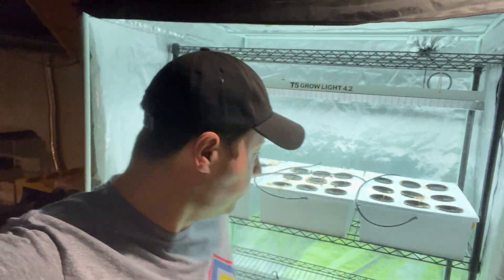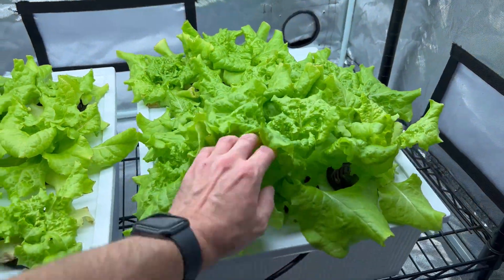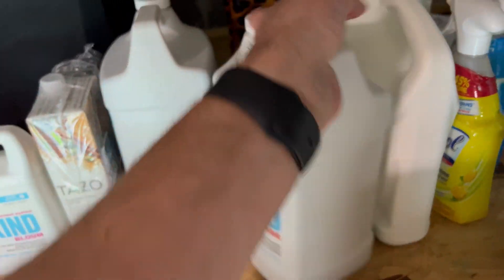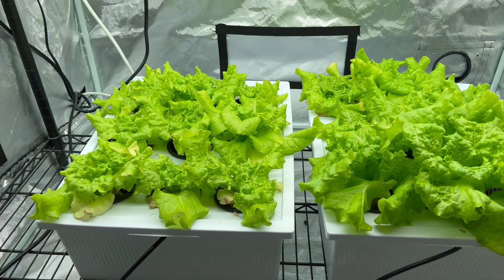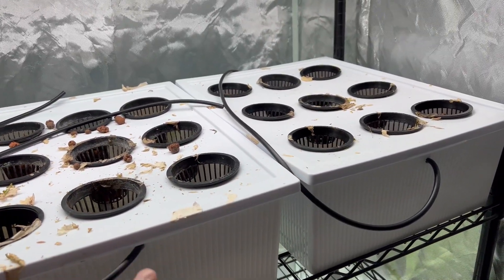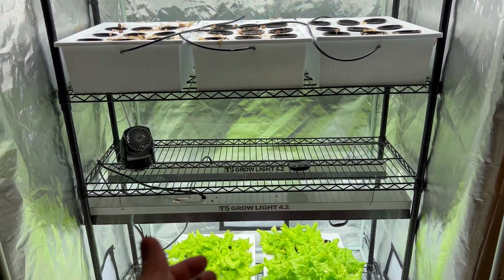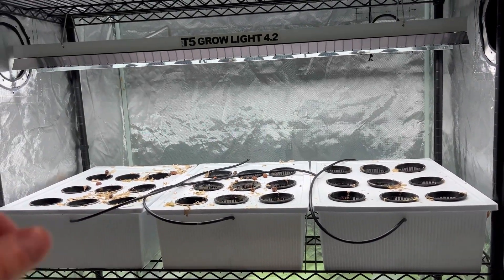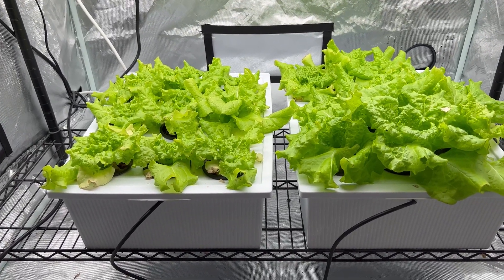The Surprising Science of Growing Lettuce Without Soil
⬇️⬇️ LIST OF PRODUCTS TO GROW HYDROPONICS ⬇️⬇️
Indoor T5 Grow Lights

Home Garden
Clean Eating